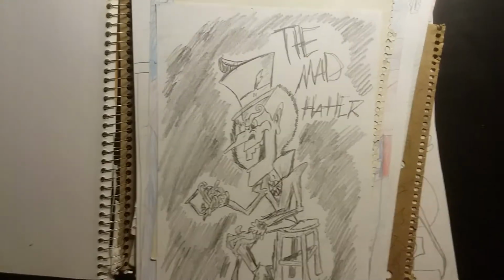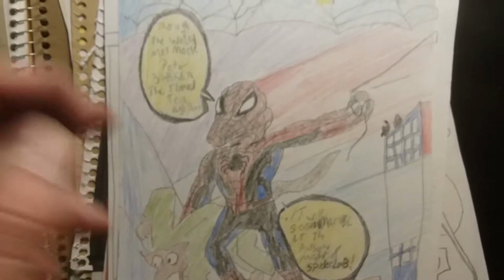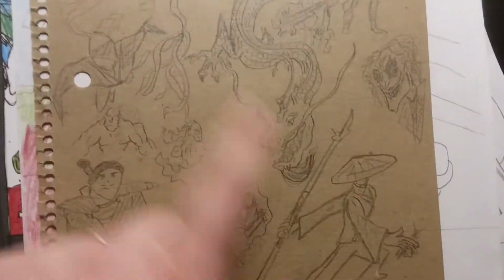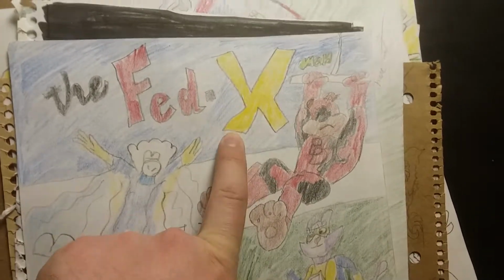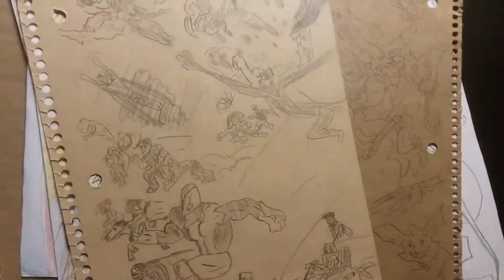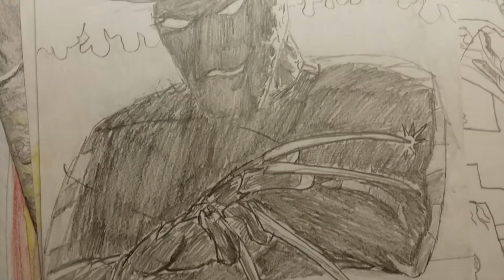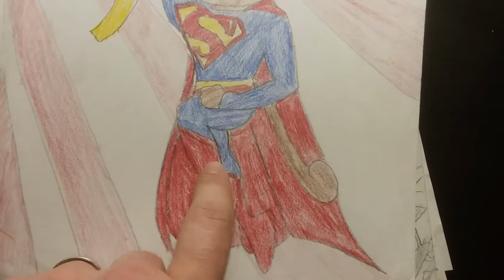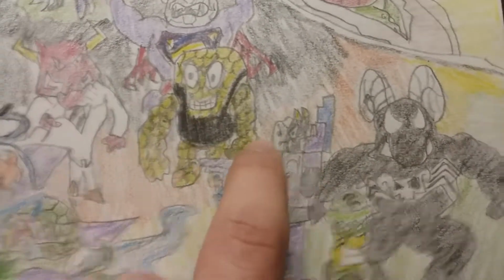This is too much! SKETCHBOOK RUN #2 part 1.